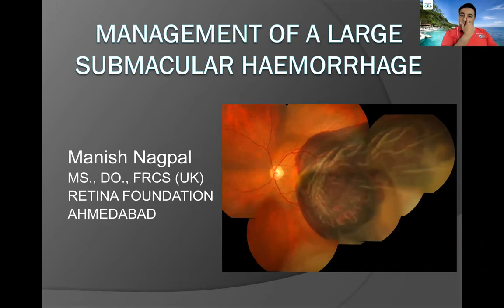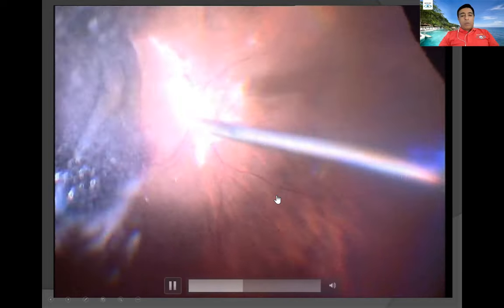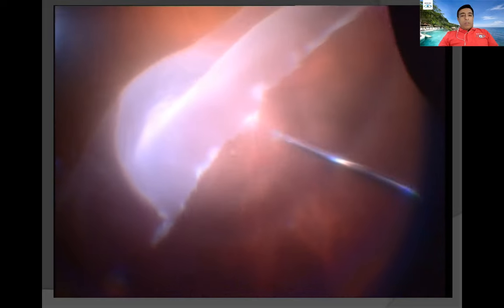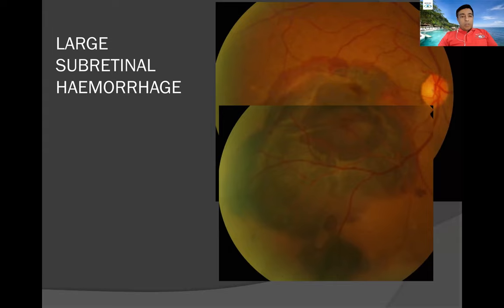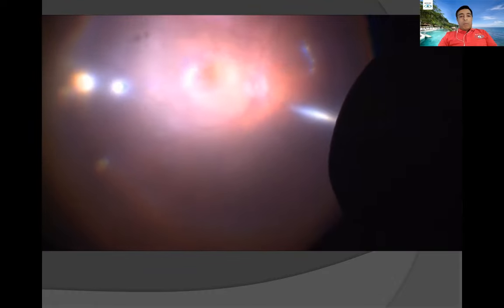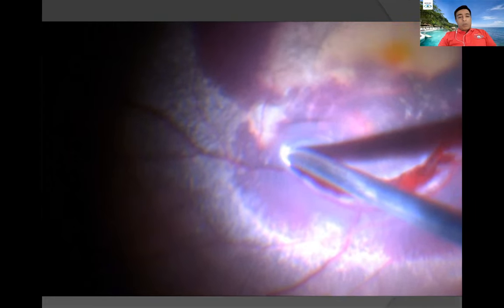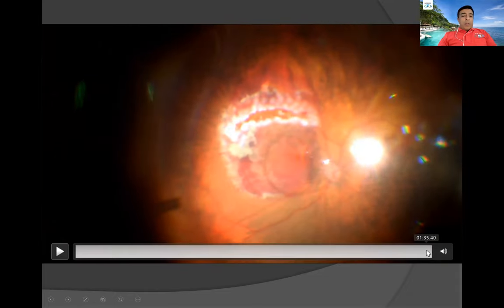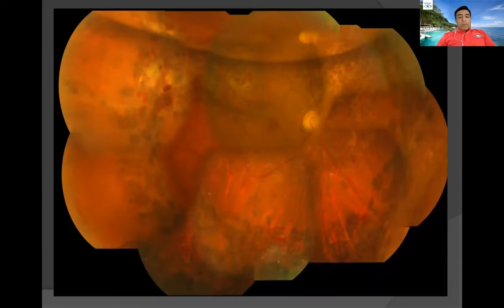Vitrectomy for Subretinal Hemorrhage | PPT of the talk given for BIOR 2021 |Dr Manish Nagpal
Vitrectomy for large subretinal haemorrhage . Large subretinal haemorrhages can be a huge challenge to manage. Various options such as gas and antivegfs and positioning are done often with the addition of TPA . In this presentation i show a variety of cases of large to medium submacular haemorrhages where we have managed using large retinectomies in the periphery to evert the retinal like a giant retinal tear and evacuate the haemorrhage and reposition the retinal back. In medium size haemorrhage we have made a posterior retinotomy to evacuate the blood and clear the macula| Dr Manish Nagpal | Retina Foundation